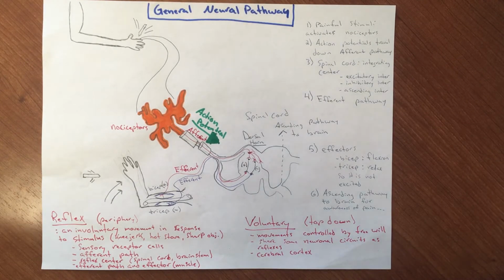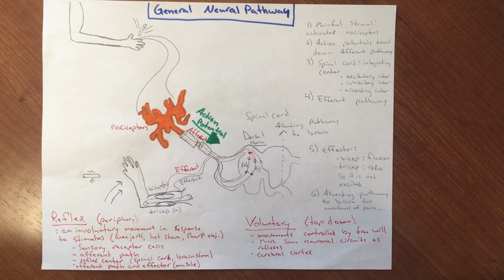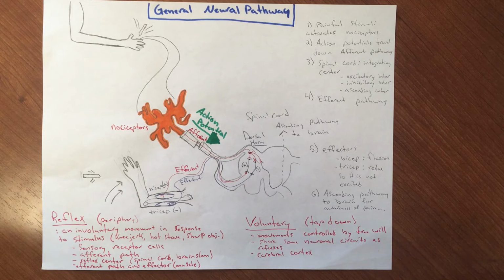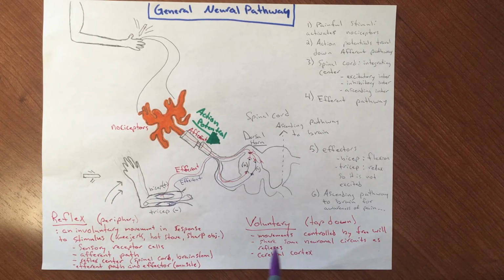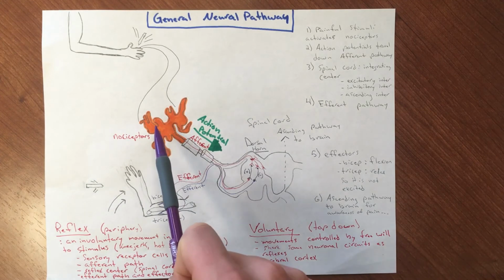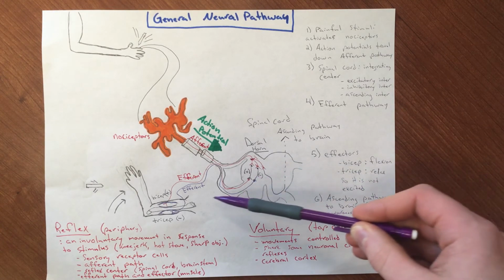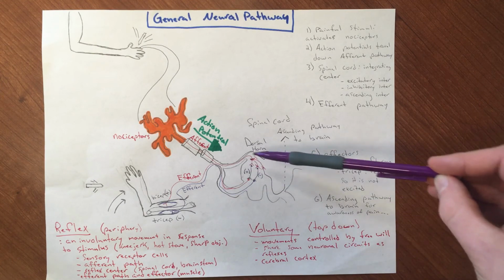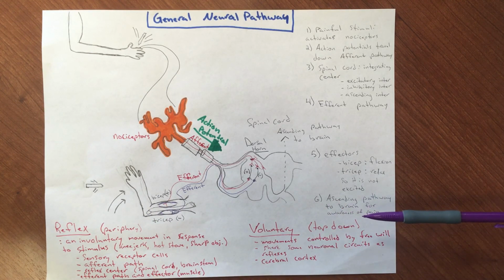Clinical Neuromuscular Intervention Video U1C General Neural Pathway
General Neural Pathway